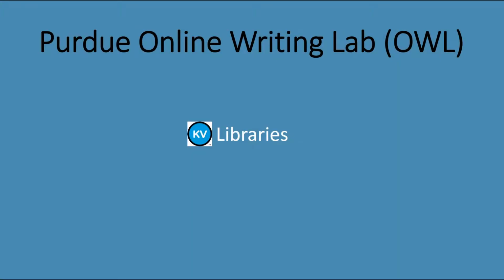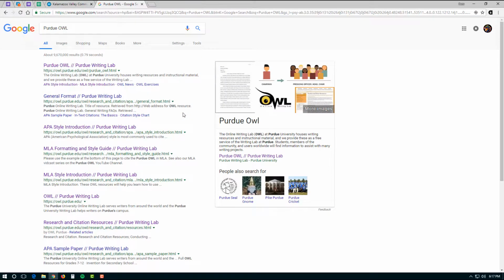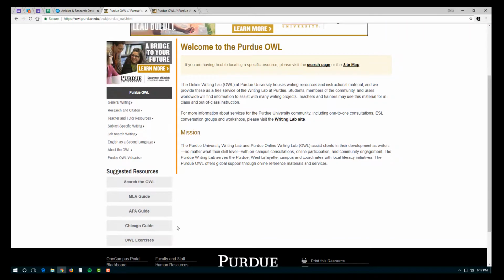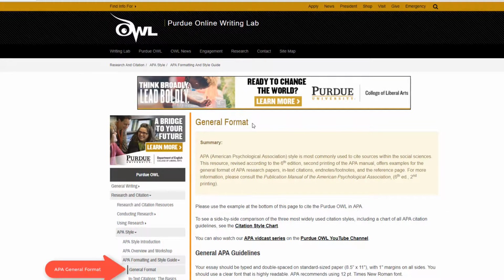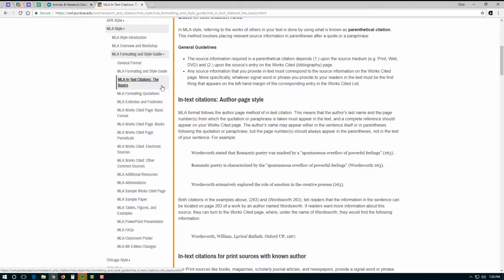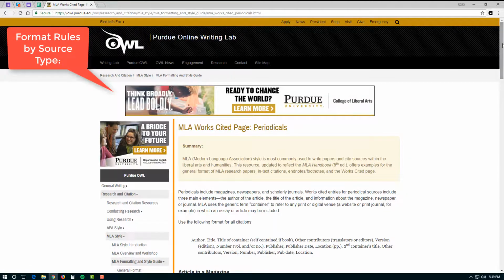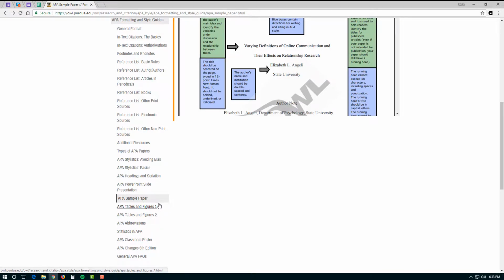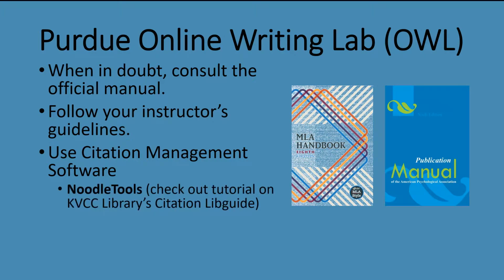Purdue OWL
An overview of the citation format guides offered on Purdue Online Writing Lab (OWL) with suggestions for how to approach using them as a quick reference for learning citation and making sure your paper is in correct format.